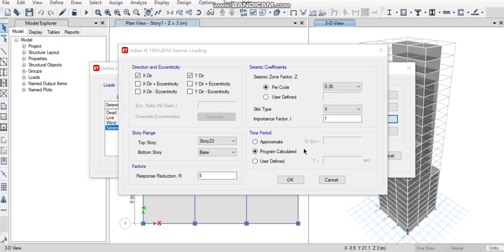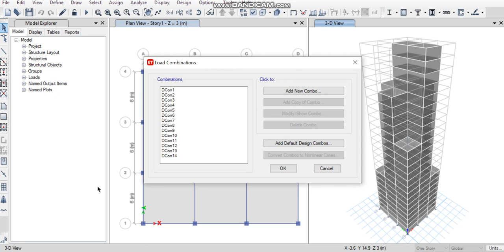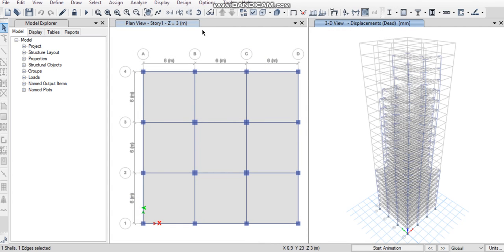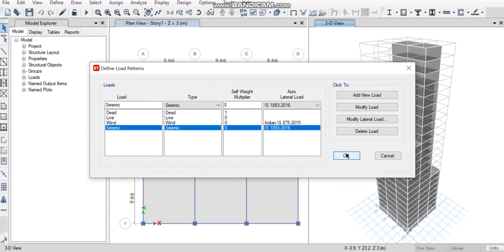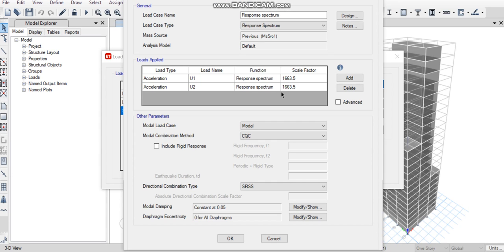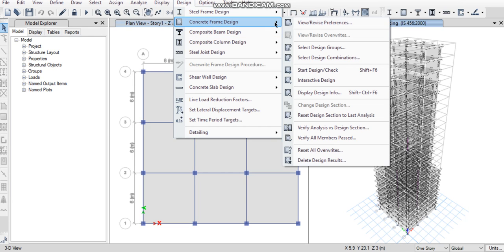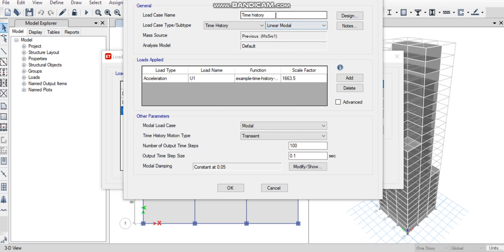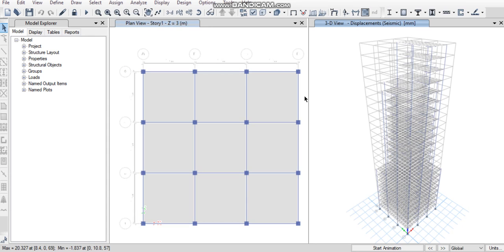Seismic Design - Project assignment for Skyfi Labs online course - by D.Sai Avinash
This video is made by D.Sai Avinash of Marri Laxman Reddy Institute of Technology and Management,Hyderabad as part of the final assignment of Seismic Design course from Skyfi Labs. The Seismic Design online video tutorials from Skyfi Labs was used to complete this project.